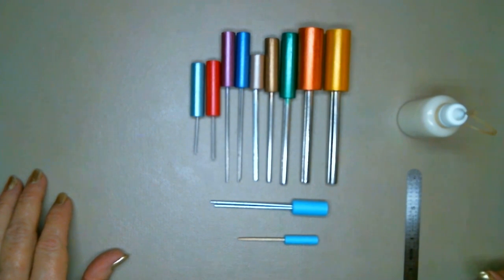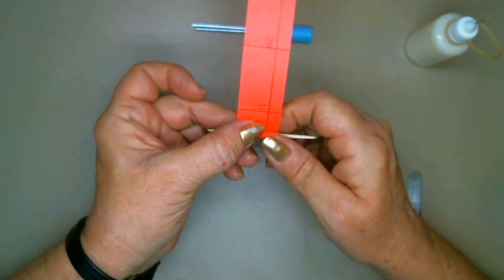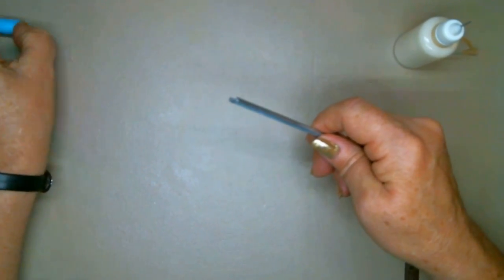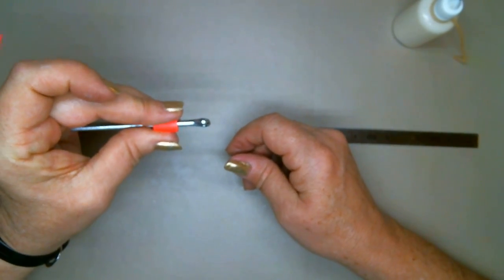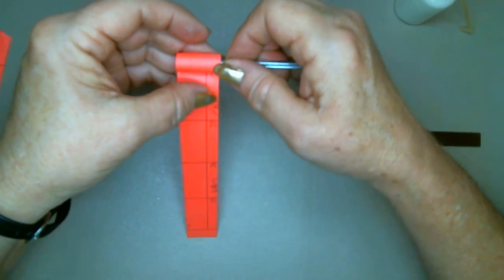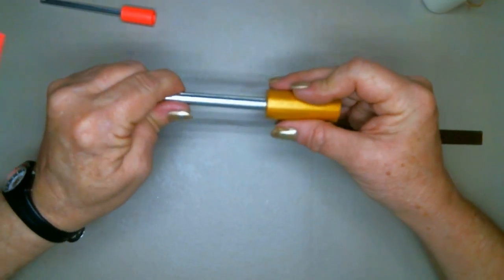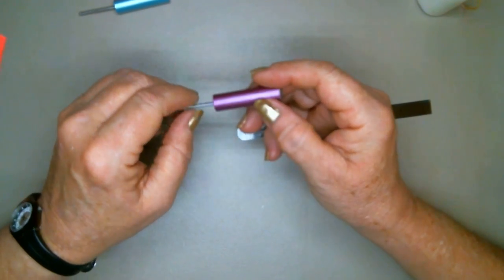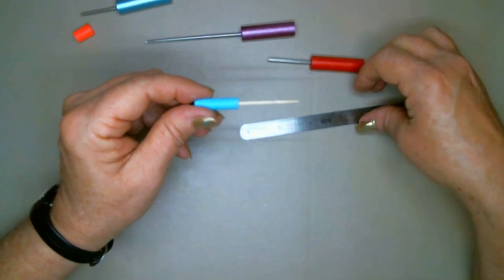DIY Paper Bead Rolling Tool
If you current roll paper beads or just want to experiment with the craft here's a roller for you.

Happy Rolling!